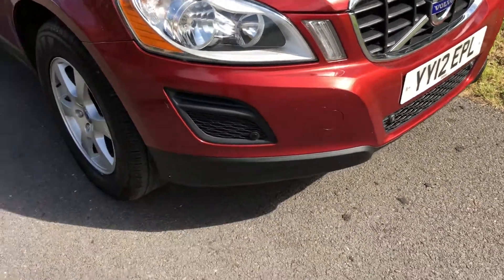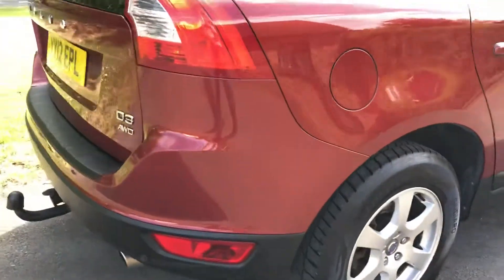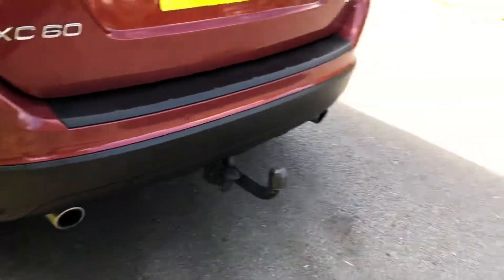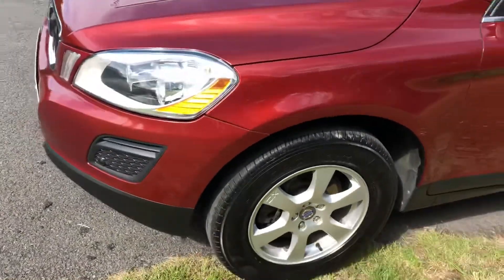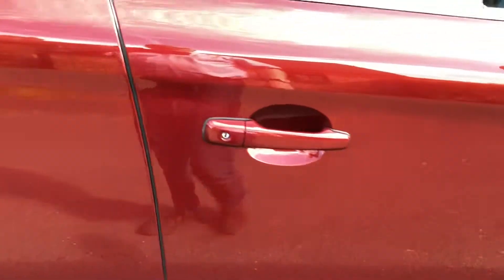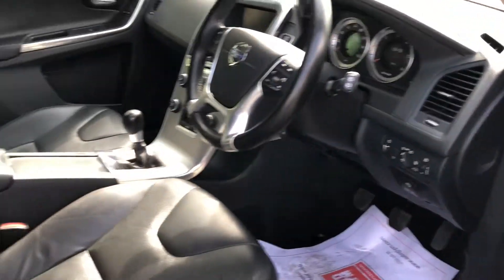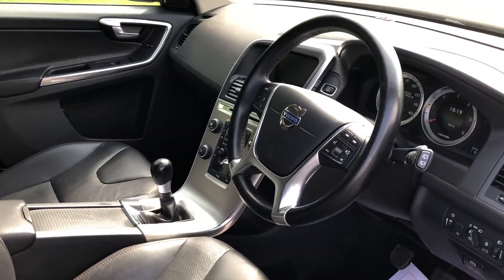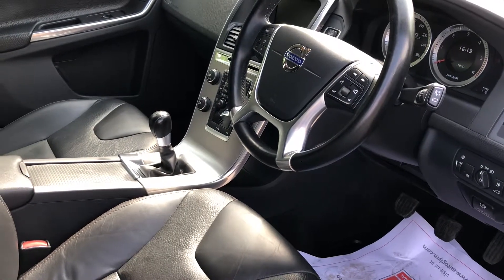9 June 2019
Red xc60 d3